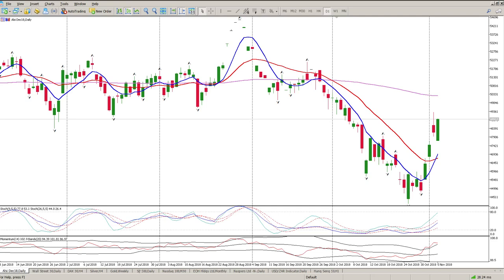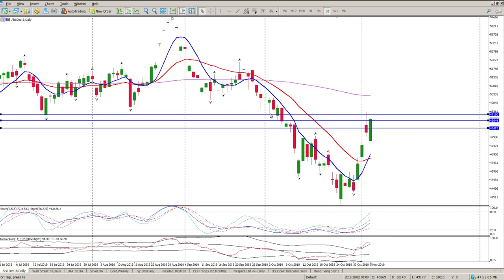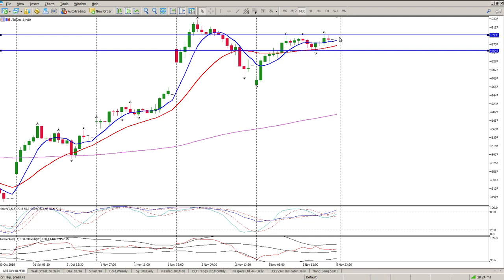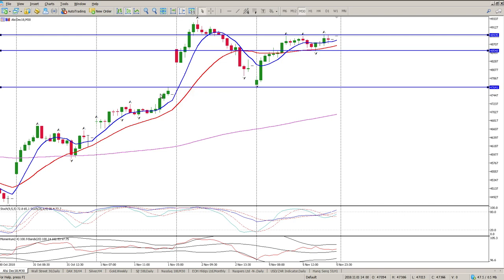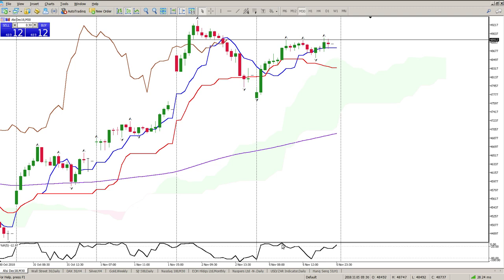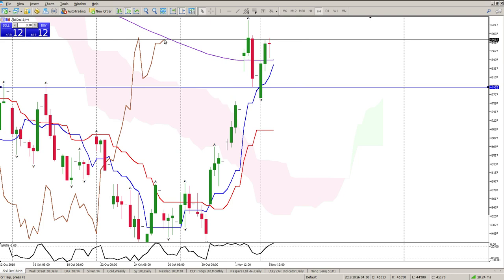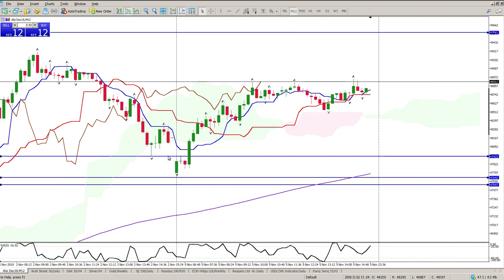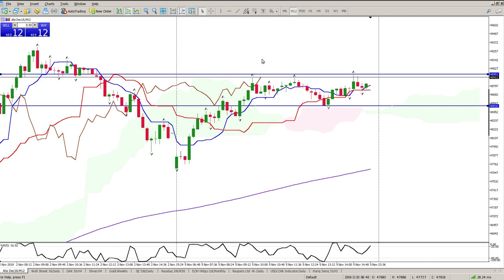How To Trade ALSI today 6 Nov Simple swing trading strategy